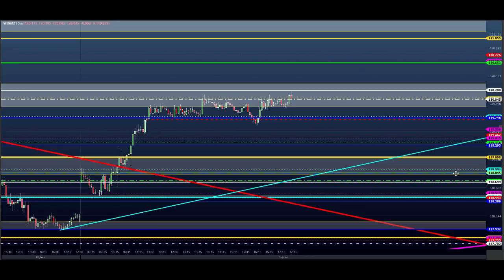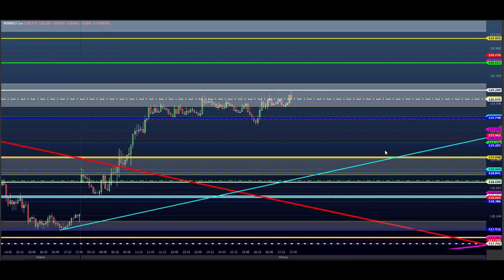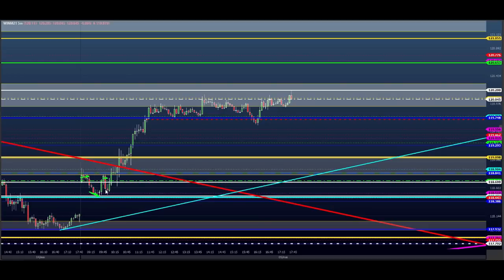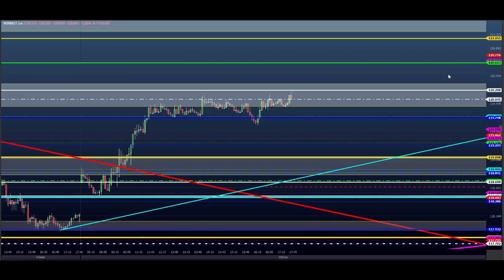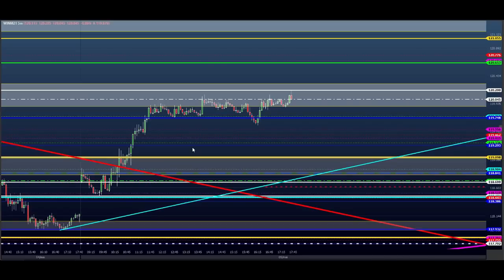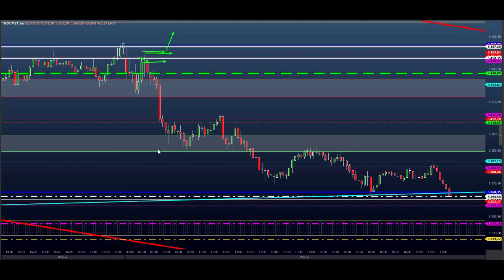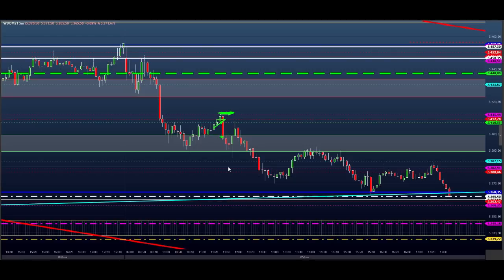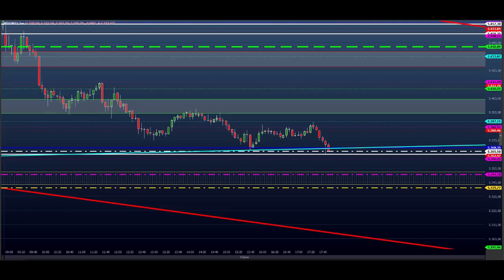ESTUDO DA BOLSA (DAY TRADE) Para o EAD do Dia 06/05 MINI ÍNDICE e DÓLAR (Price SHEIK action)